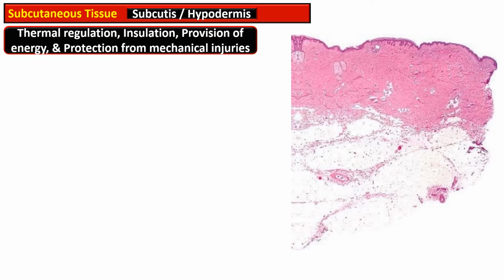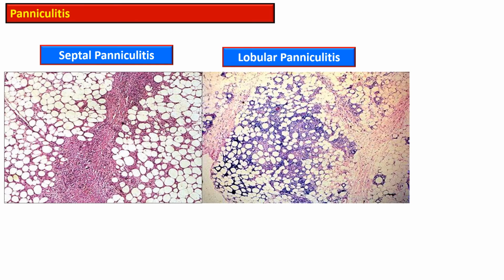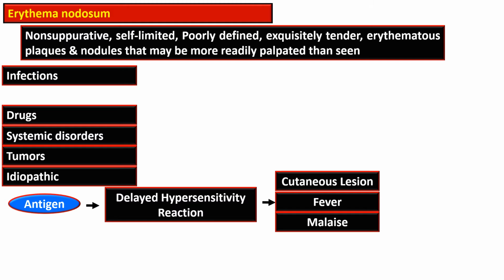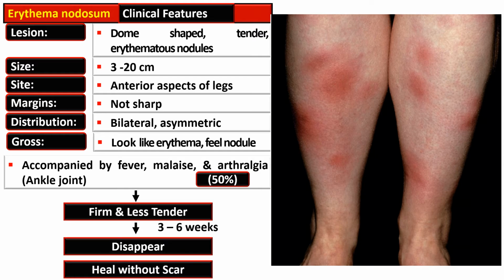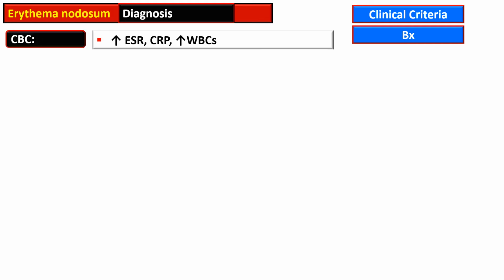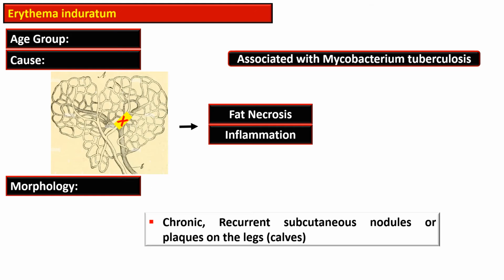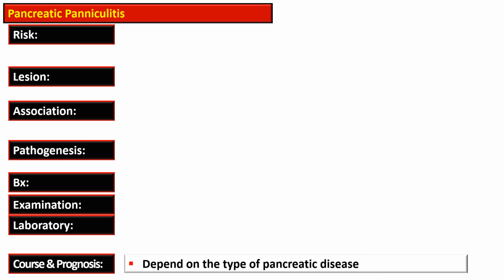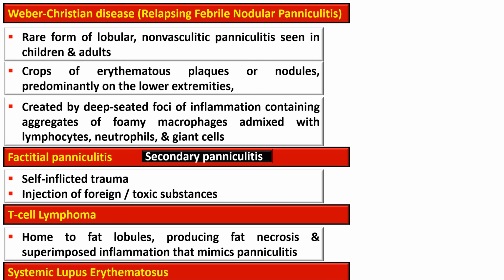4a Panniculitides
References:
ABC of Dermatology, 6th edition, Rachael Morris-Jones, John Wiley & Sons, Ltd
Fitzpatrick Color Atlas and Synopsis of Clinical Dermatology, 7th ed. McGrawHill
Ackermans Surgical Pathology, 10th edition
Inflammatory Disorders of the
Panniculus
Erythema Nodosum
Erythema Induratum